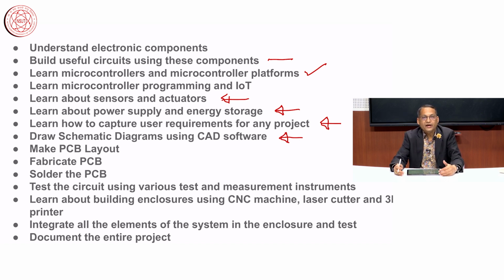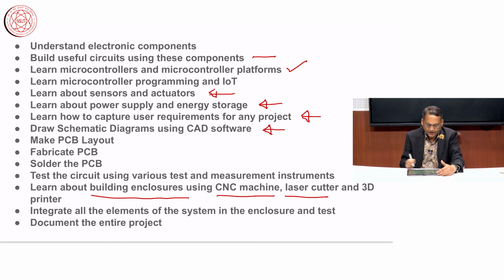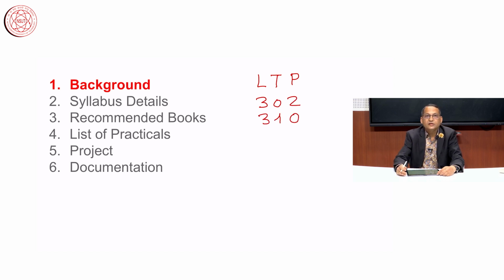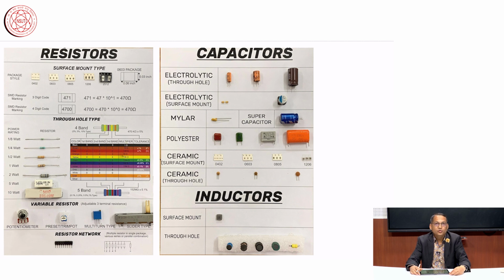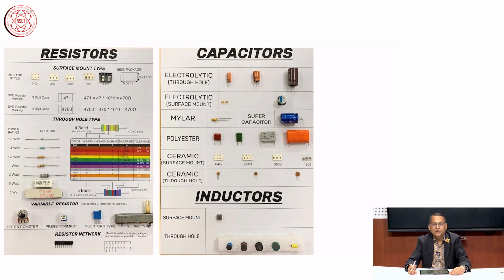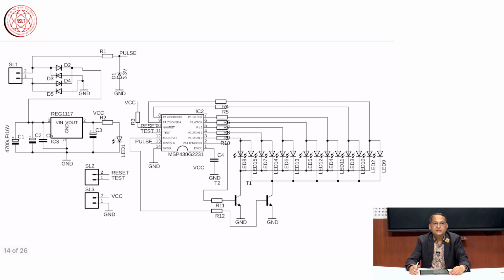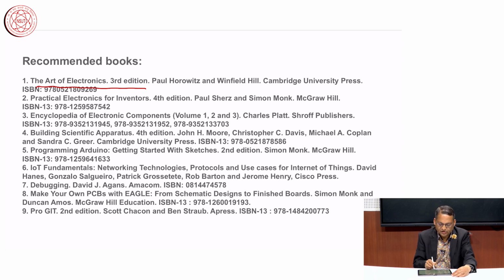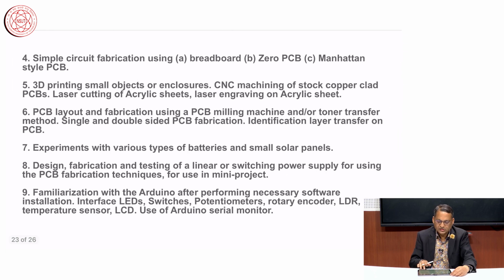Introductory lecture on 'Electronic Design Workshop' Course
Electronic Design Workshop is a core course for 4th semester ECE and ECE(IoT) students at NSUT. This video explains the details of this course.